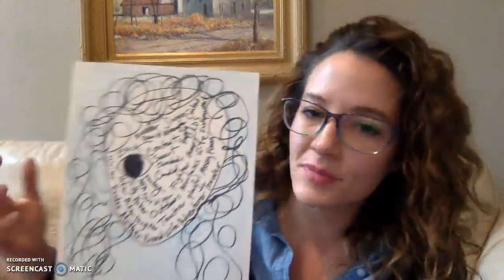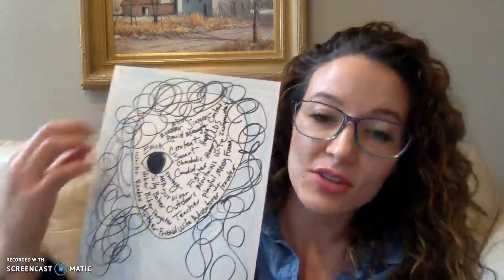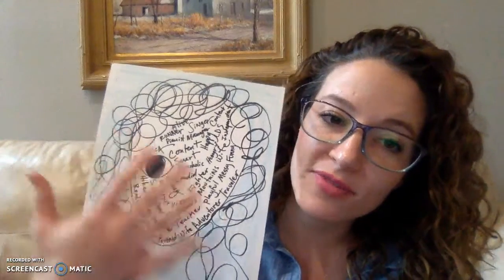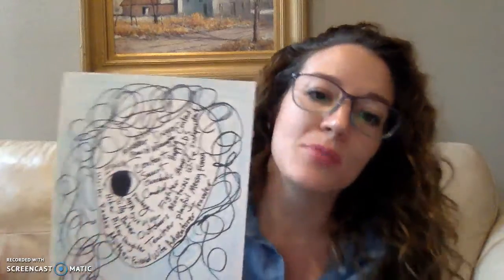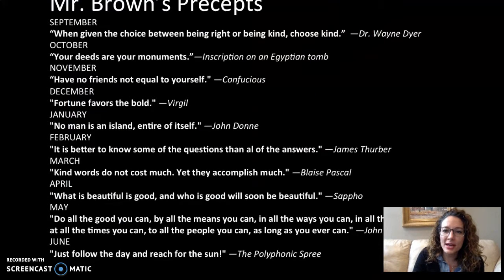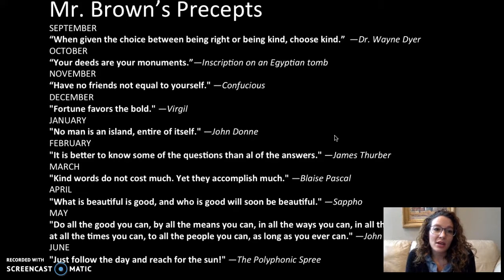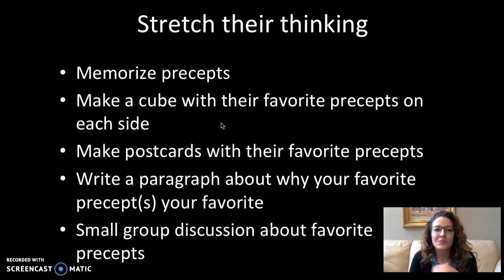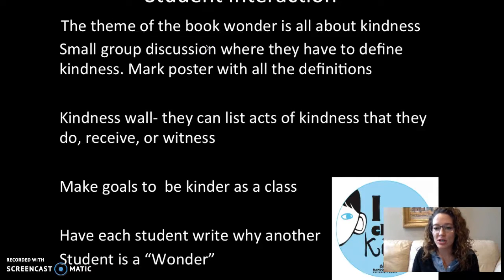Midterm/Getting Children Involoved ENG 355